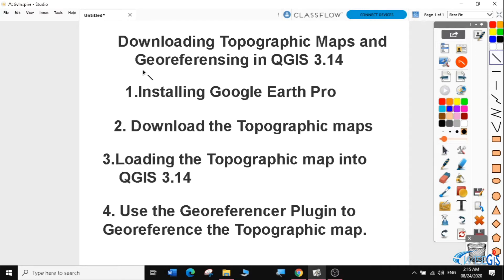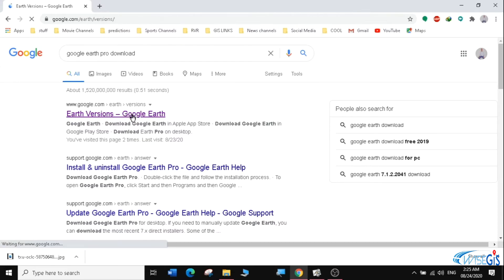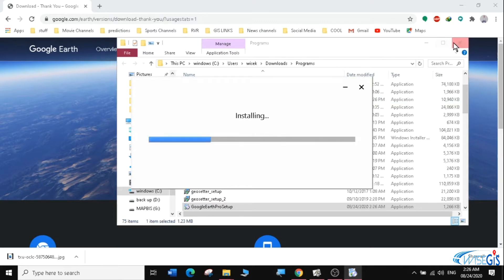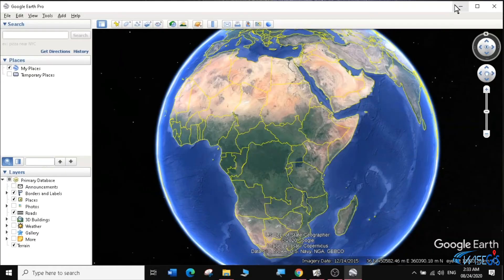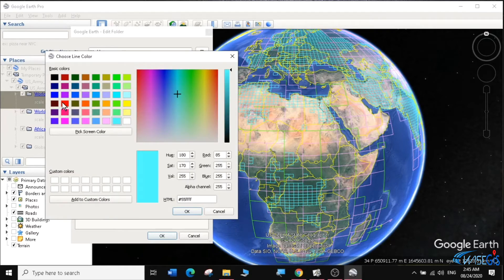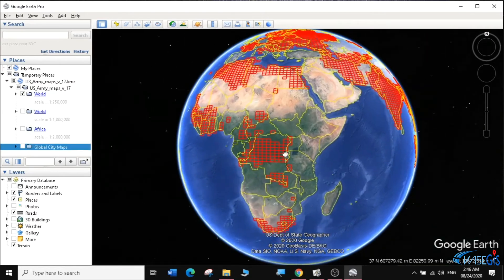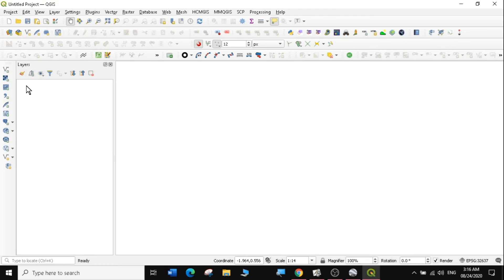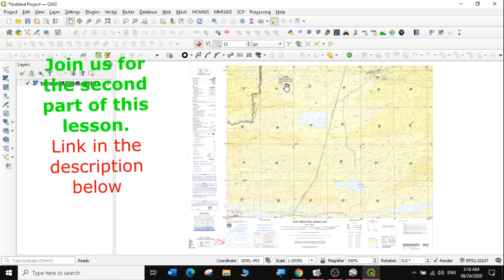Downloading Topographic Map # Lesson 11(Part 1) of 29 # QGIS Tutorial.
This is the 11th(Part 1) of 29 videos in QGIS 3.14  from beginners to Pro. This channel uploads weekly at least three Tutorials for absolute beginner to Pro on QGIS 3.14 Latest version. A comment and a like will also be appreciated.

FREE QGIS LESSONS LINKS.
Useful links to follow for absolute beginners to PRO! choose a link and follow the steps with simplified explanations across various Countries. Working on lesson 20 of 29.